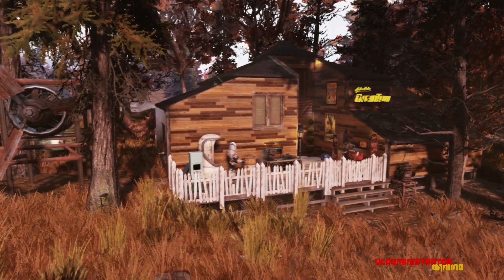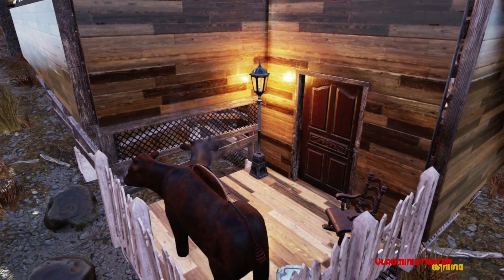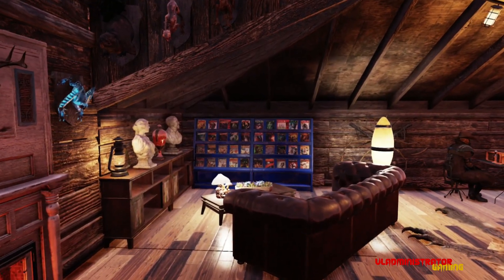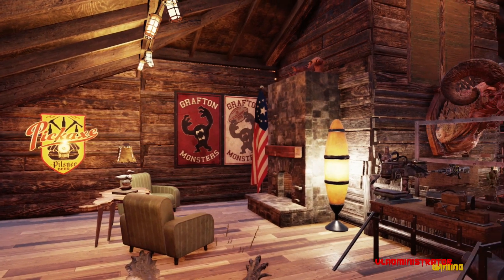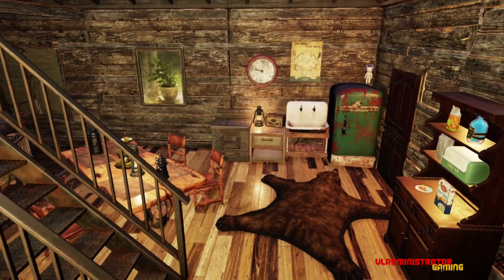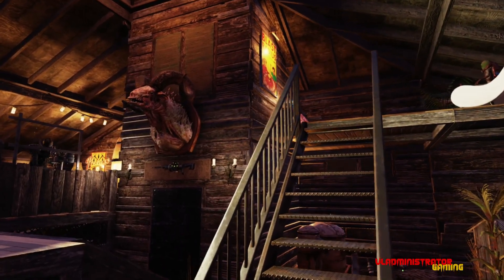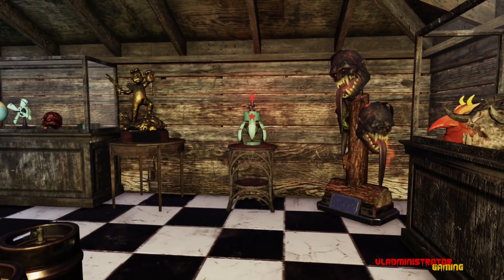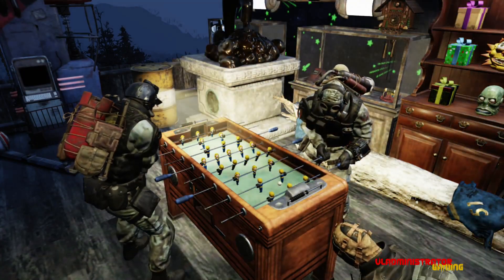Cabin In the Woods | Fallout 76 Camp Build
Today's camp is a nice cabin build just south of Vault 94. I started with a basic pyramid shape and went from there. Ended up with a nice structure with multiple levels inside and a cool trophy room to boot. Very happy with the final aesthetics. Check it out and let me know what you think.